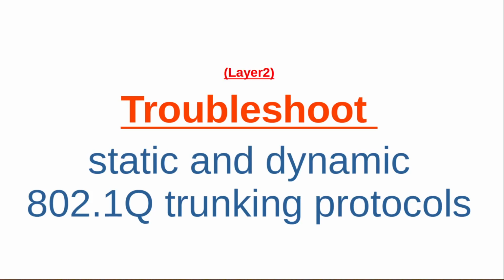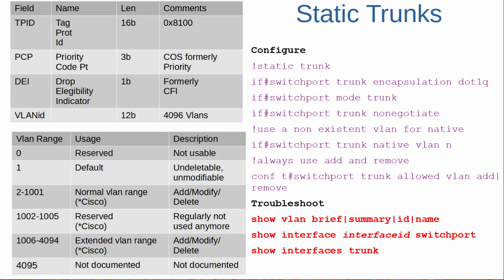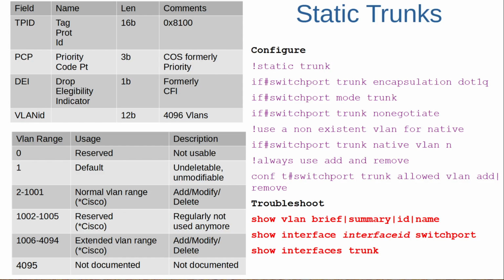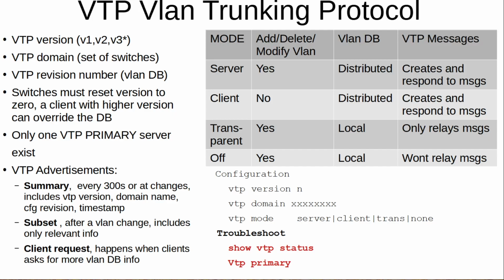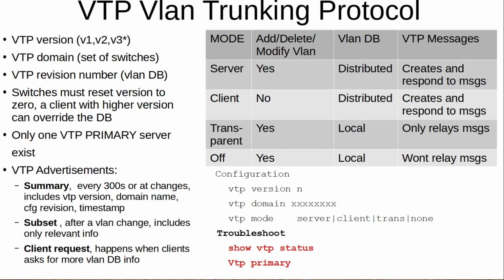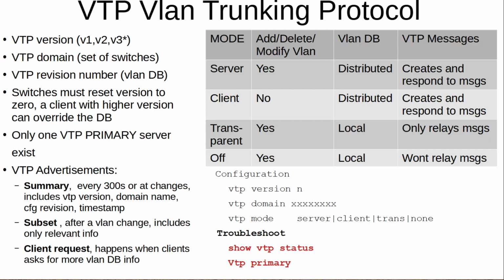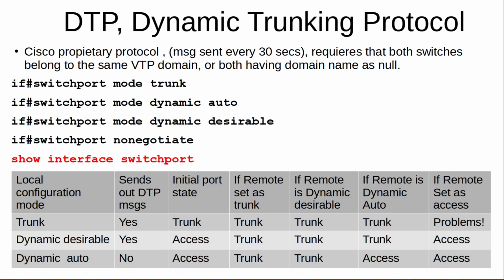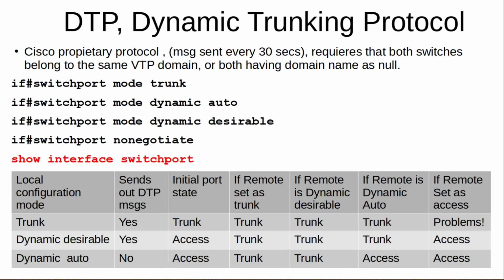MLS3: TROUBLESHOOT STATIC AND DYNAMIC TRUNKING PROTOCOLS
CCNP ENCORE VIDEOS TO STUDY FOR THE EXAM
Troubleshoot
static and dynamic 802.1Q trunking protocols